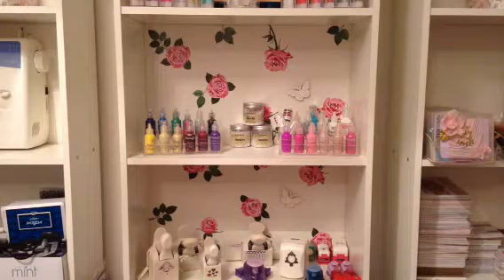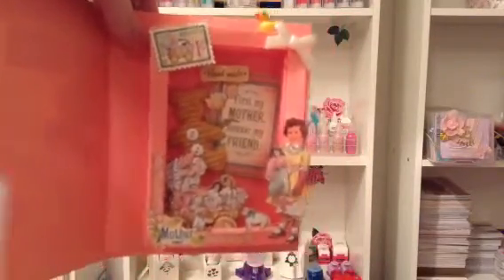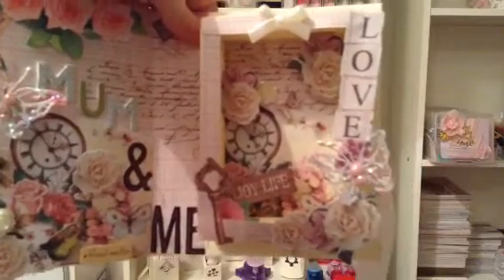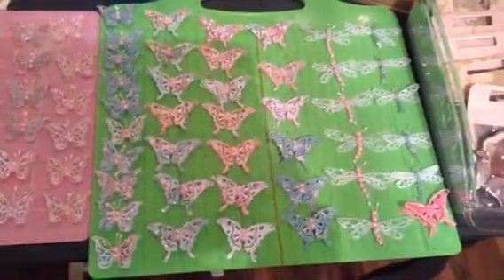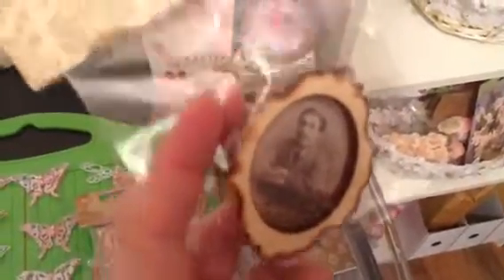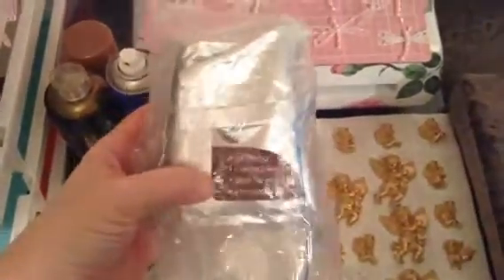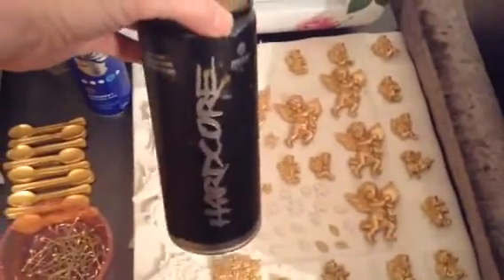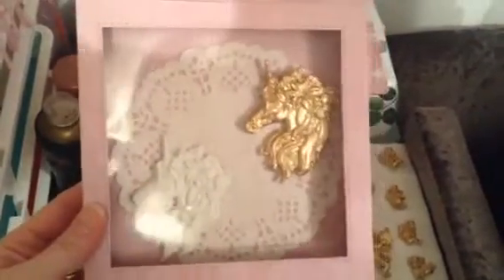Where I've been and what I've been up to 😉 mother's Day inspiration 💝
Hi everyone I'm so sorry I haven't been able to upload videos I had family issues how are you all I've missed you terribly I hope you're all well let me know in the comments below what card do you like best and what creation what is your favourite please don't forget to check out created to create on YouTube as always I hope you're having a fabulous day I love you my YouTube family X